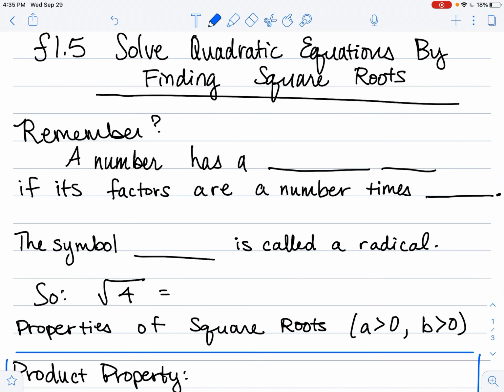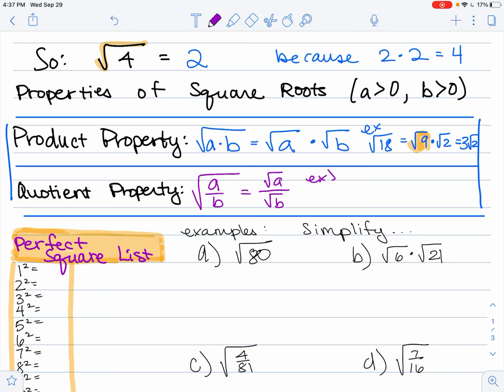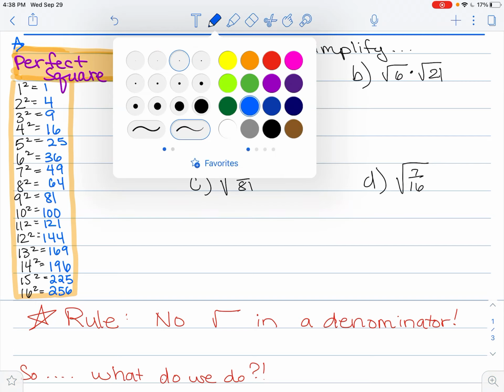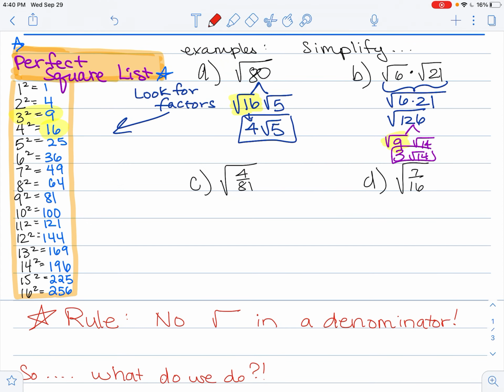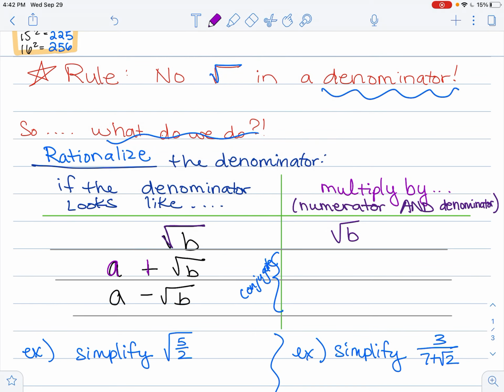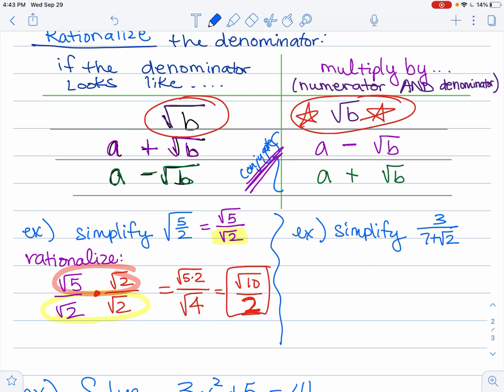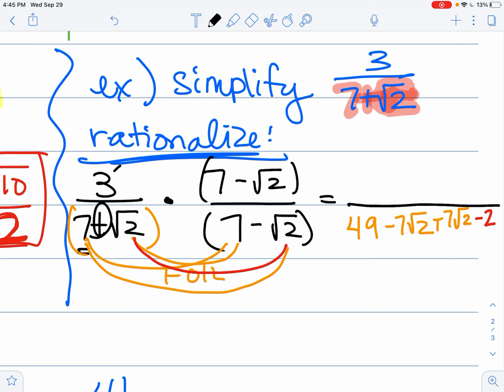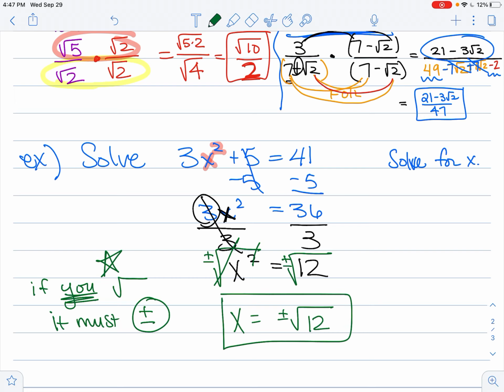Alg 2 S1.5 solving quadratics with roots